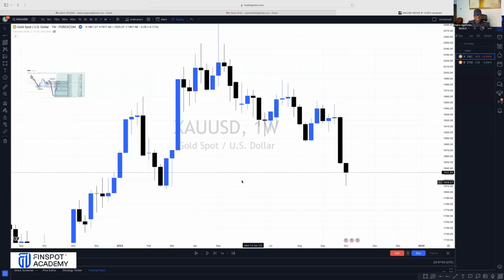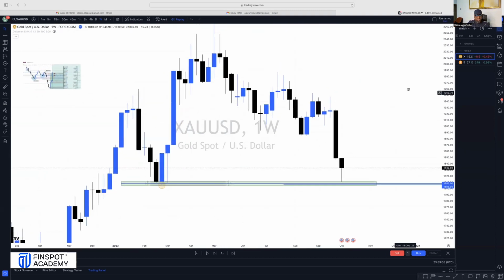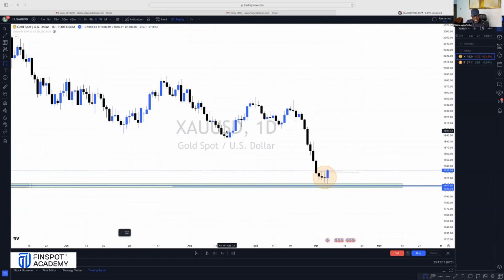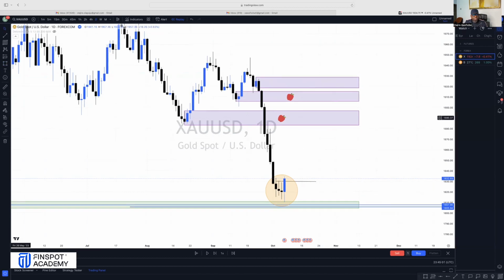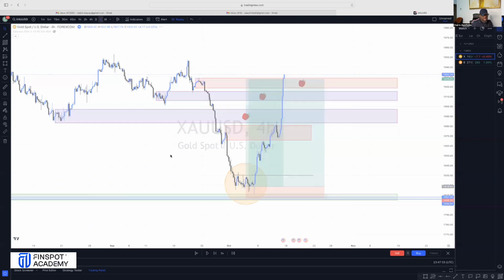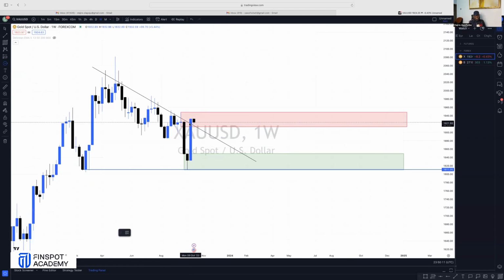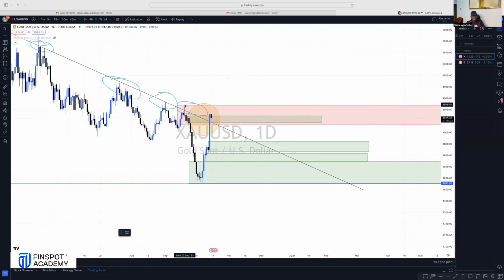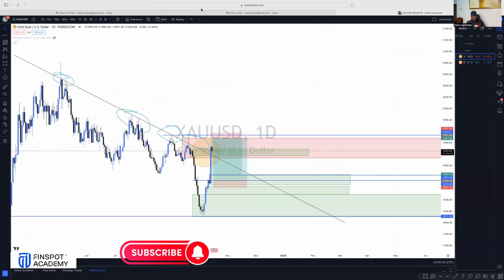FOREX Market Trade Signals | XAUUSD | GOLD | October 16, 2023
With Finspot Academy, you will become a forex trading Master, utilizing the comprehensive forex courses and resources tailored for your success. 💼

We raise very successful independent traders and make qualitative forex trading education accessible and applicable for traders.

Trade with trusted market insights. Accelerate your growth and achieve excellence with exclusive FinSpot Academy courses..

.trade your way to financial freedom